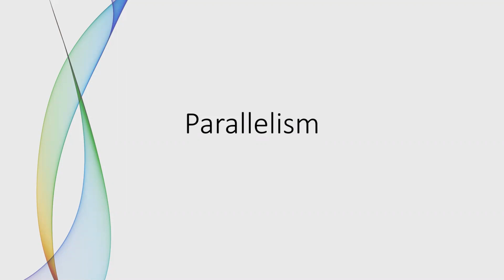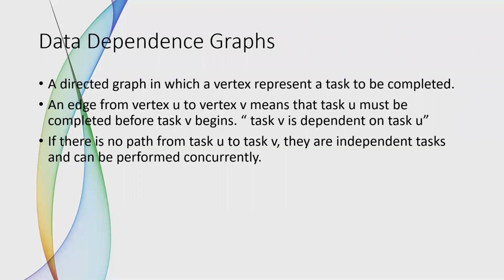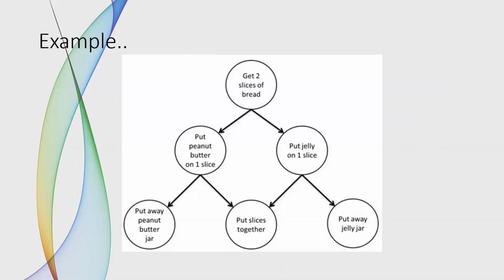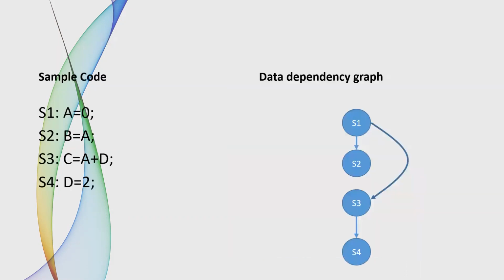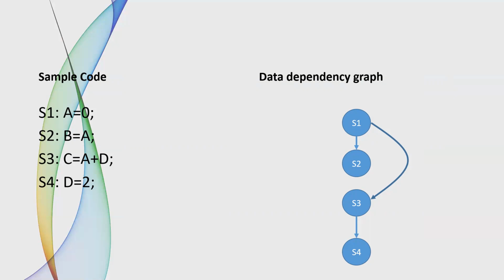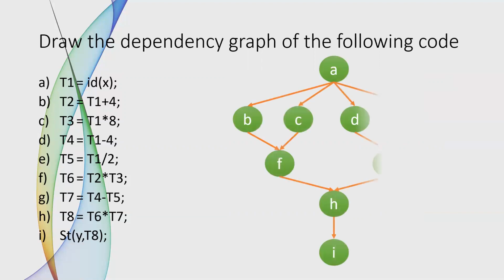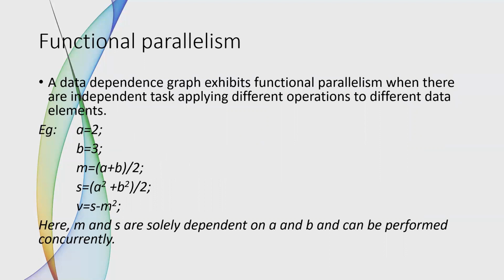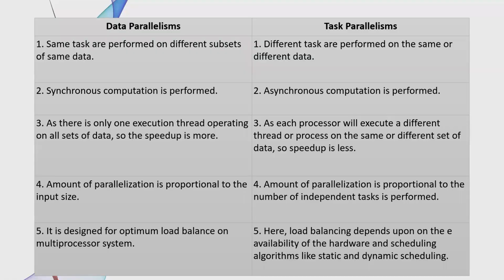3 Parallelism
Data and Functional parallelism.
Data Dependence graph